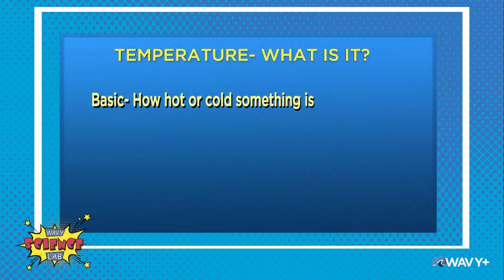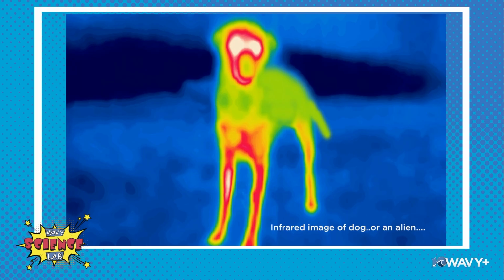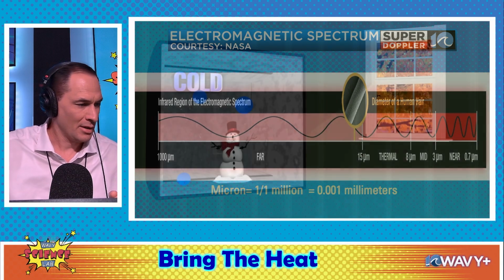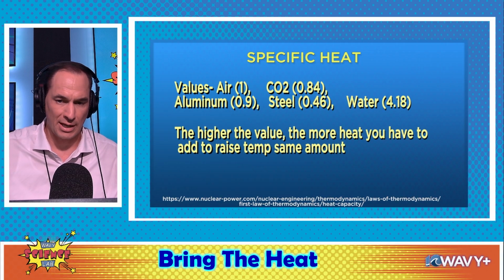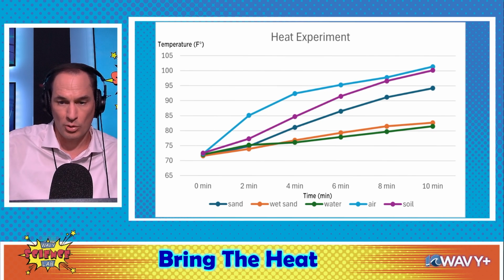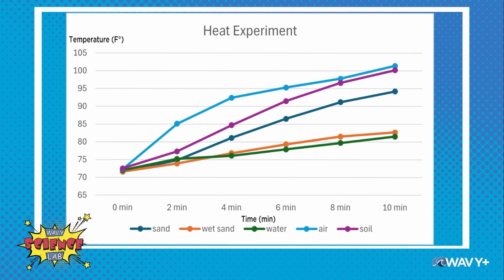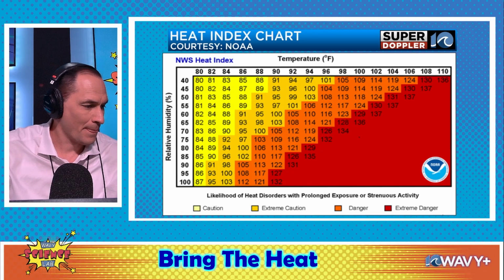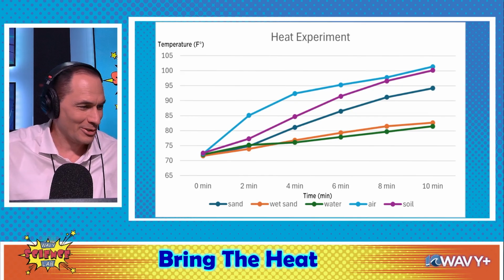Bring the Heat | WAVY Science Lab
Featuring WAVY Meteorologist Jeremy Wheeler covering the science behind temperature and heat.